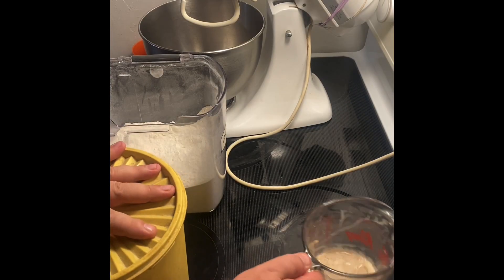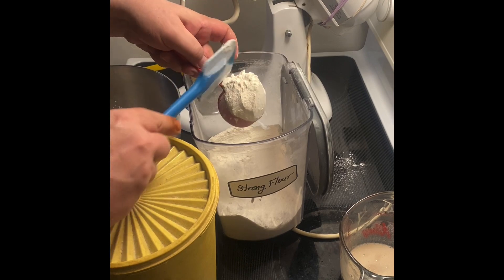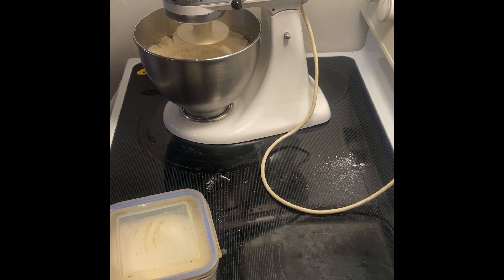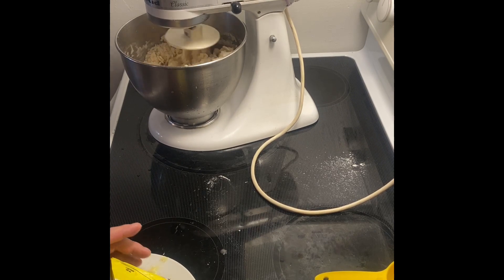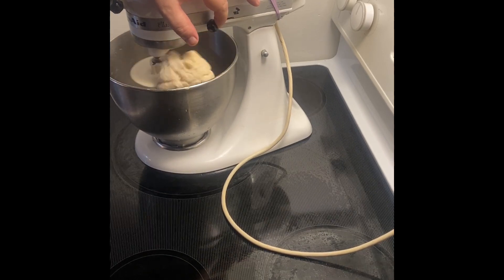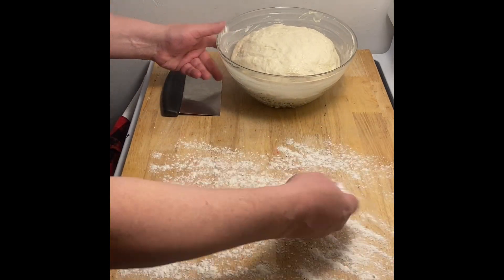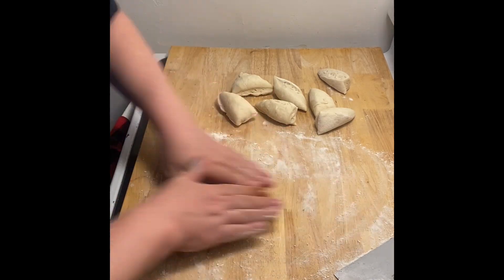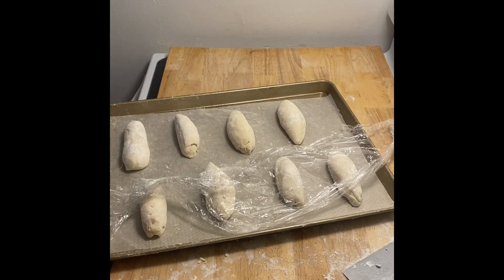Laugenbrot for Rolls & Pretzels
Traditional method for making those gorgeous chewy breads we know from Bavarian pretzels and rolls used for smoked-salmon and cream-cheese sandwiches.